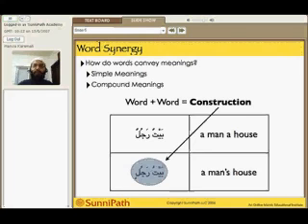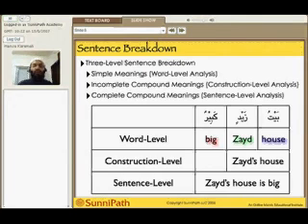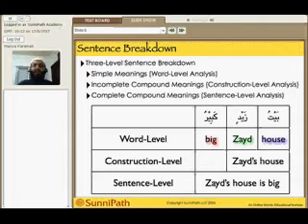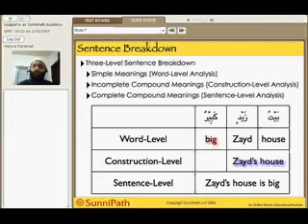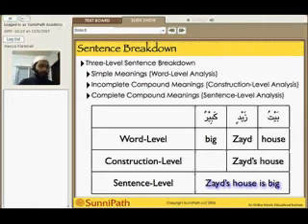Arabic Program Course Clip - Part 2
Part 2 of clip from the SunniPath Academy online course "Introductory Arabic 1" taught by Shaykh Hamza Karamali. This clip provides an overview of the course and SunniPath's entire Arabic program.